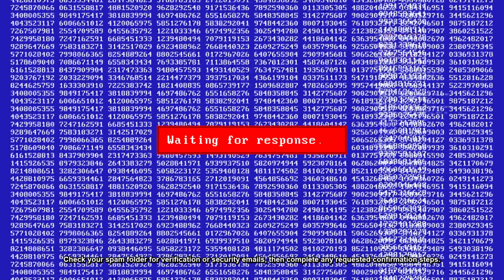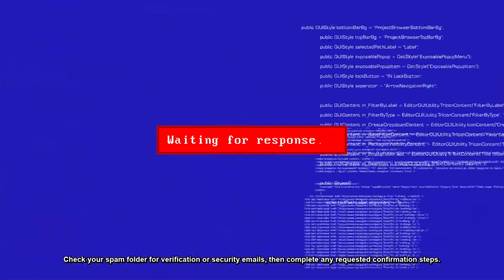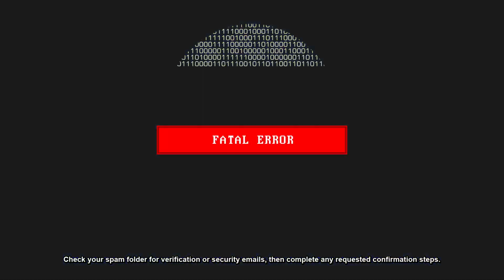How to Use Spotify Group Session – Real-Time Listening Guide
Unlock the power of music with friends in our latest video, "How to Use Spotify Group Session – Real-Time Listening Guide"! 🎶 Dive into the exciting features of Spotify's Group Session, where you can enjoy synchronized listening with anyone, anywhere. Whether you're hosting a virtual party or just sharing your favorite tracks, we’ll walk you through step-by-step instructions, tips for maximizing your experience, and the best ways to connect with friends in real-time. Don’t miss out on the ultimate musical bonding experience!